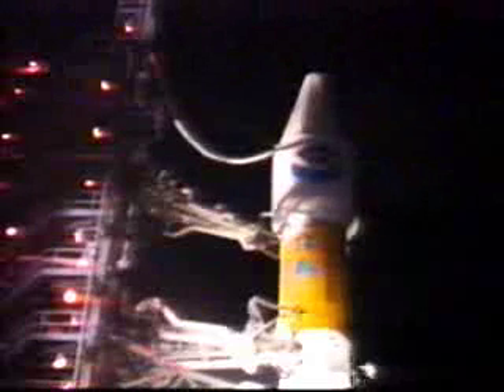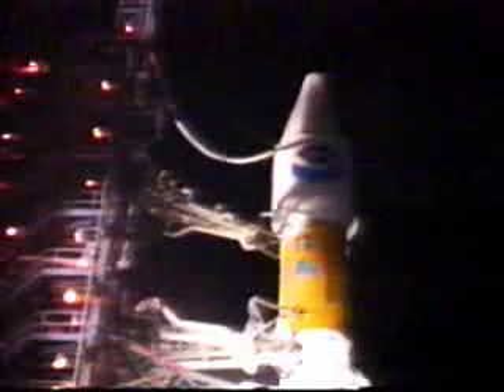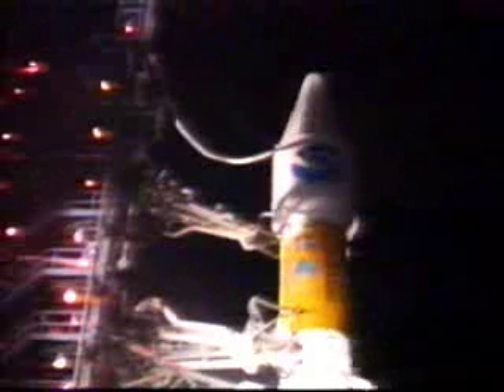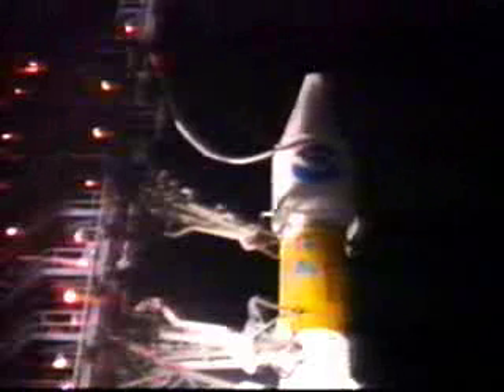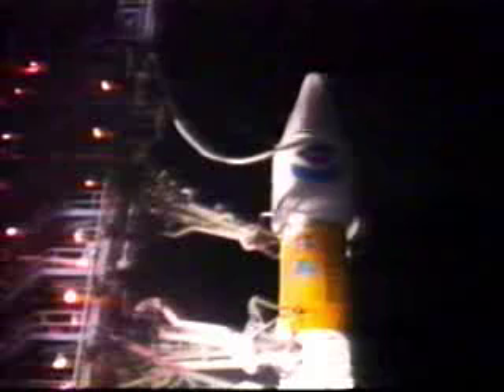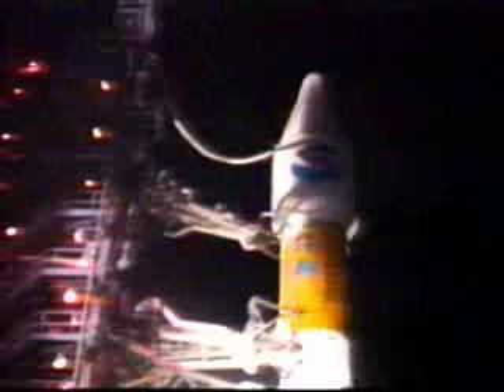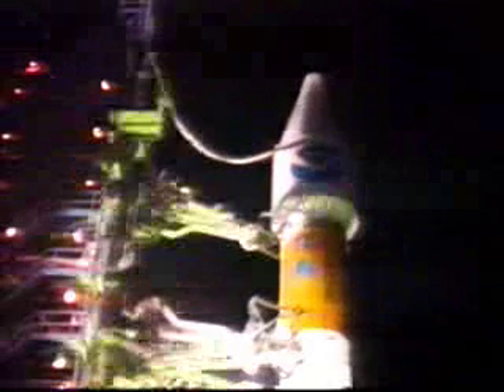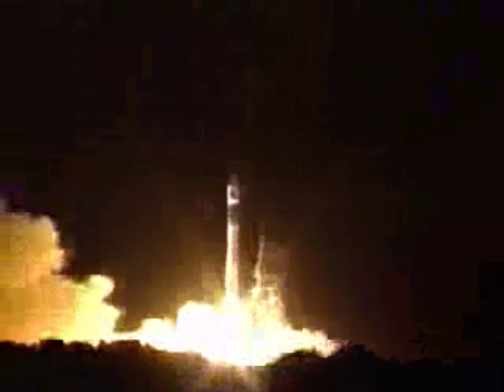AC-137: GOES-L launch (03.05.00)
This is the last Atlas-Centaur launch to be covered by the legendary George Diller. It is also the penultimate NOAA GOES launch aboard both an Atlas-Centaur, and from LC-36.

video: NASA